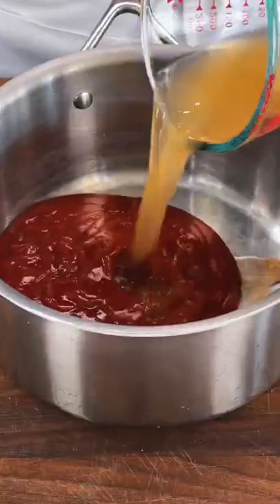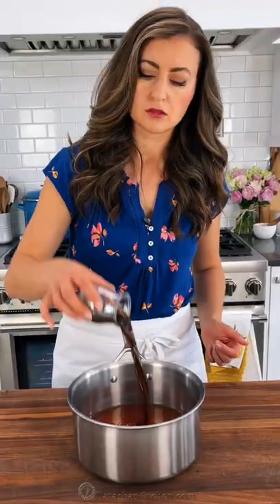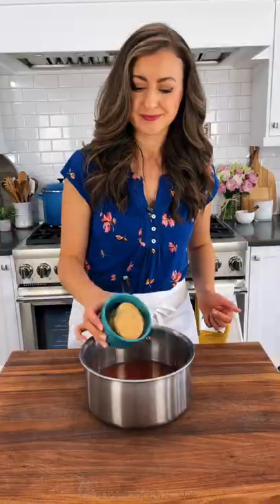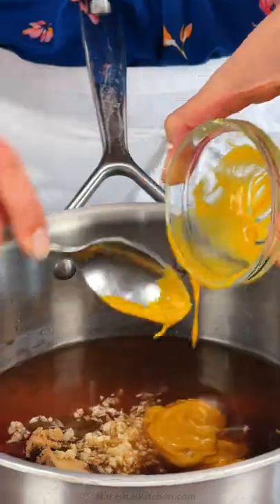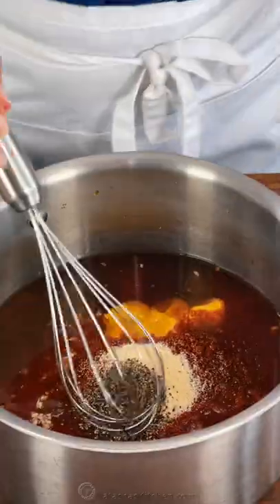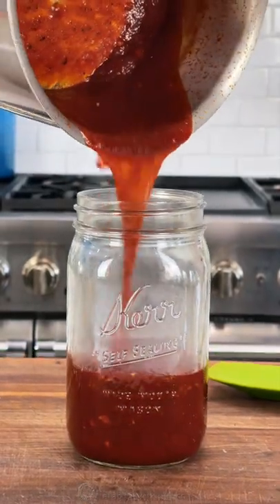Stop Buying BBQ Sauce - Homemade is Easy!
Your New Favorite Homemade BBQ sauce recipe.